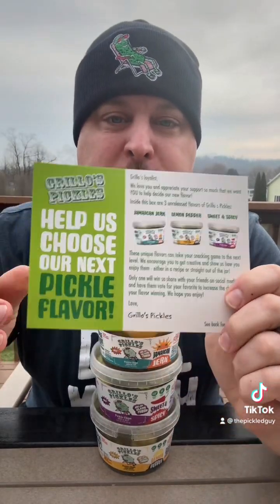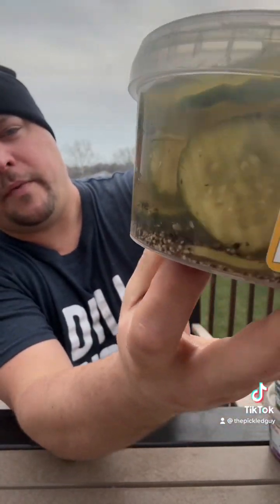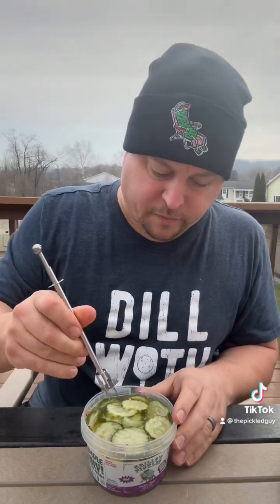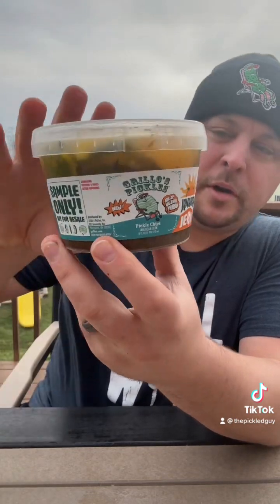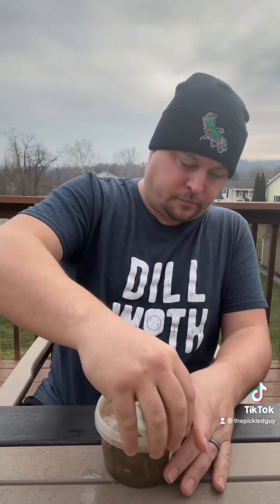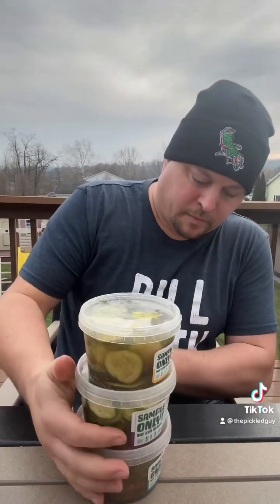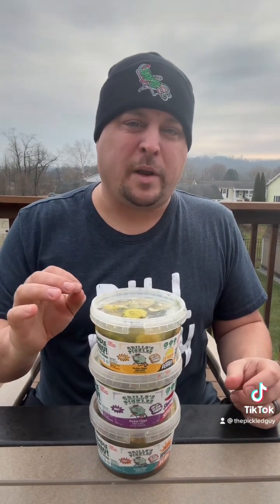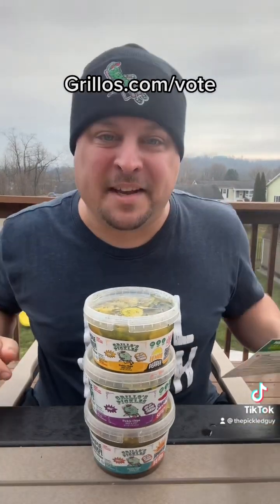Grillos new flavors.